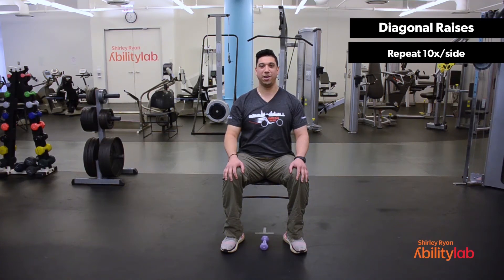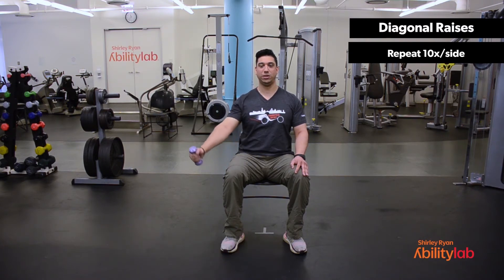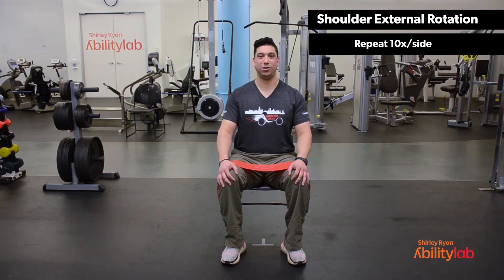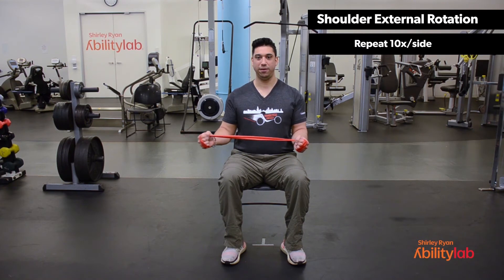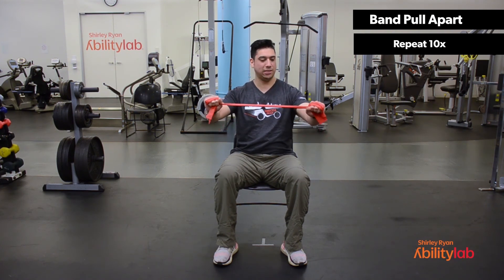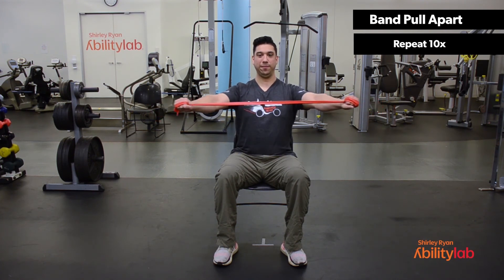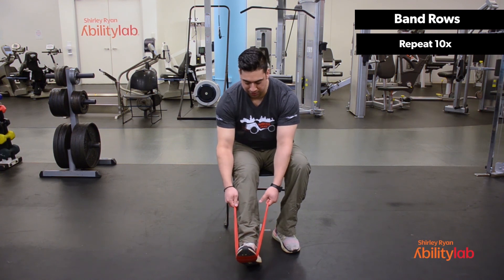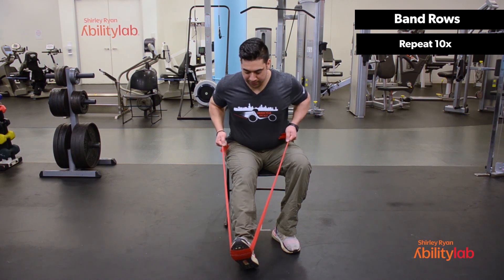At Home Workout: STOMPS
Strengthening and Optimal Movements for Painful Shoulders, STOMPS for short, is a home-based exercise program that has been shown to be effective in reducing long-standing shoulder pain in people with spinal cord injury.

Upper-extremity (UE) pain is a common complication after spinal cord injury (SCI), with both the incidence and severity of pain increasing with time post-injury. The shoulder joint is the most common, and is most commonly attributed to chronic impingement syndromes (75%) and rotator cuff tears (65%-71%). Untreated, shoulder pain may lead to additional losses in function and community mobility.

Chronic shoulder pain after SCI can be reduced by using a home exercise program coupled with assessment and modification of performance technique for several weight-bearing activities.